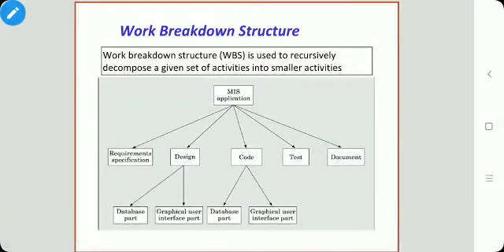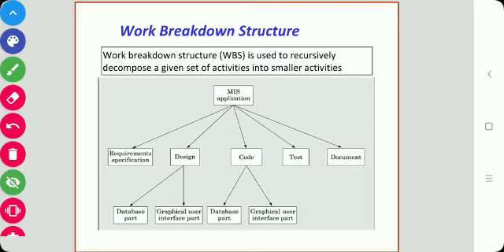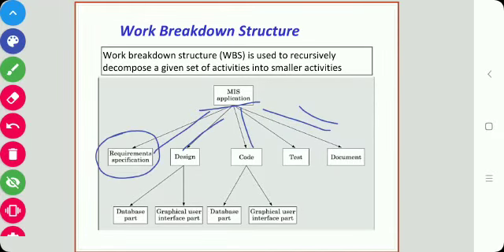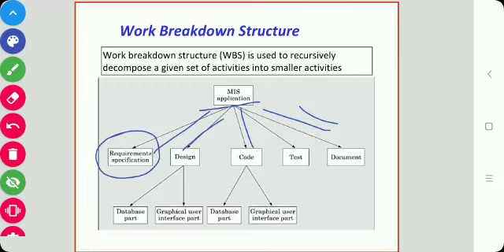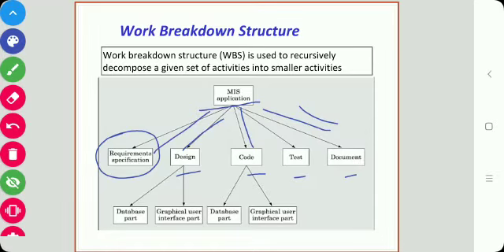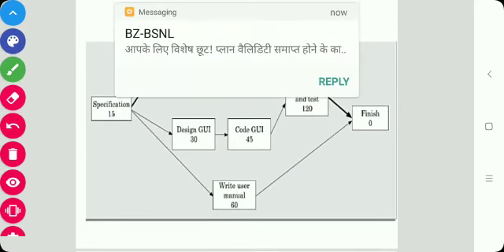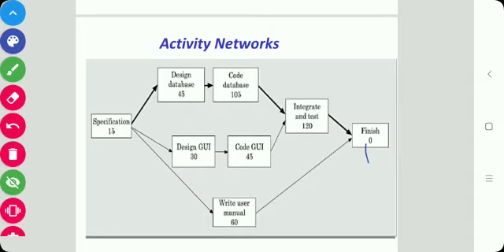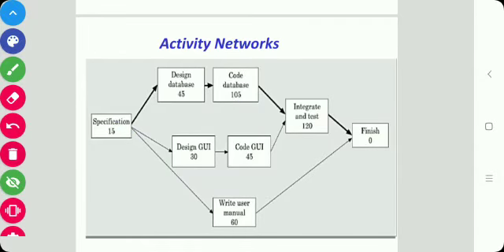SE- Software Engineering-TE CSE-IT- Work Breakdown Structure